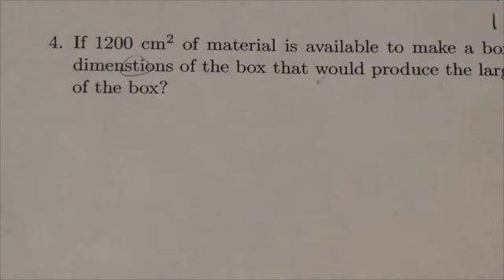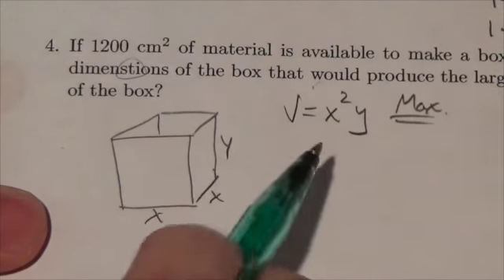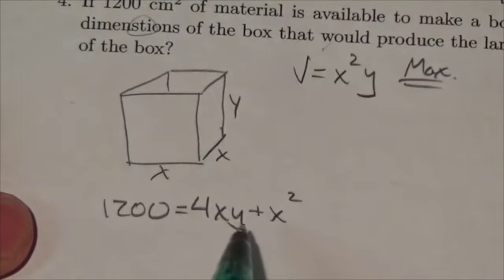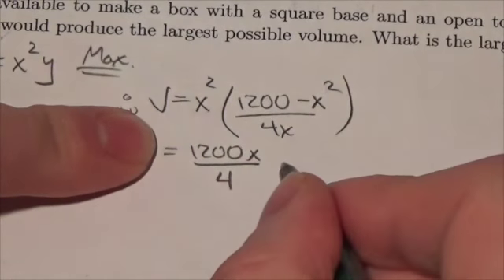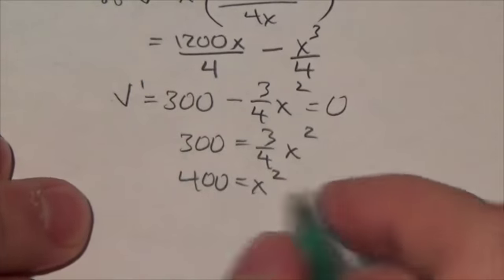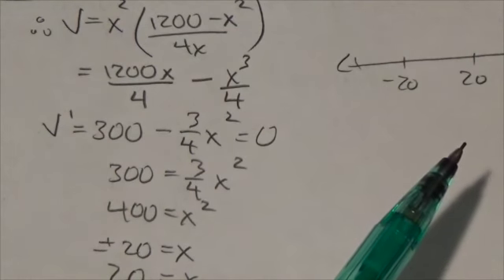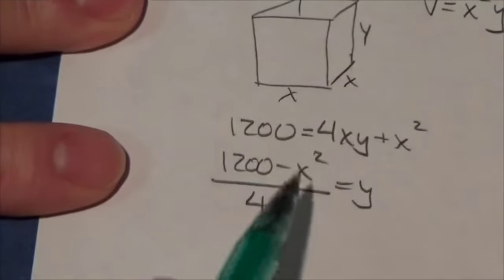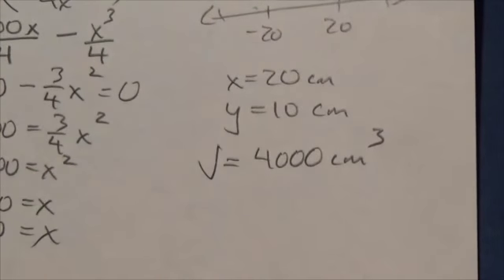Math 31 Optimization Review #4